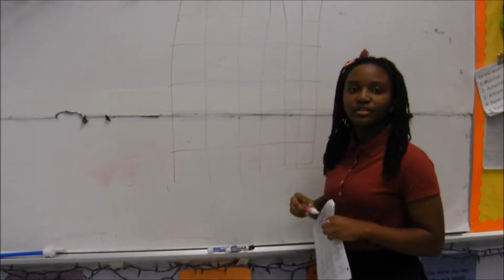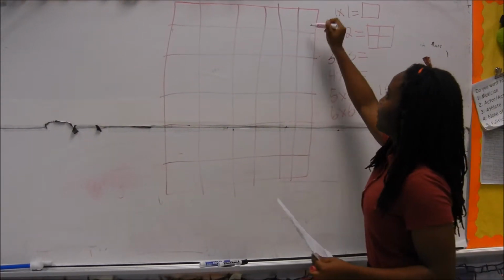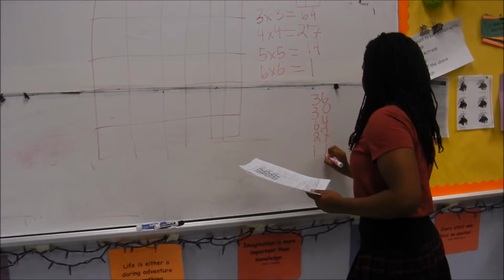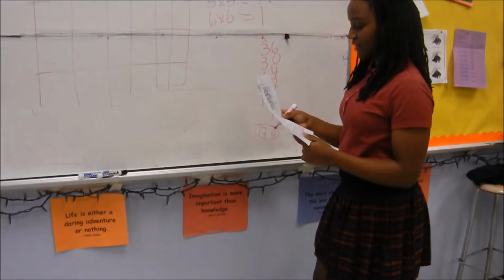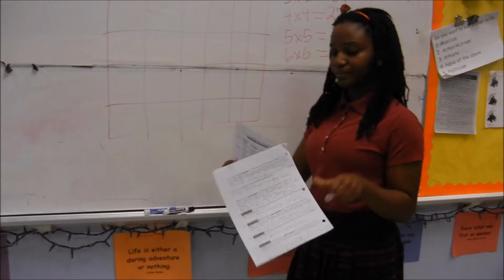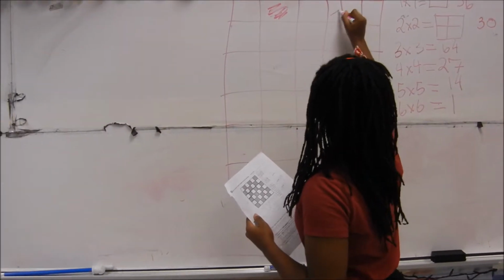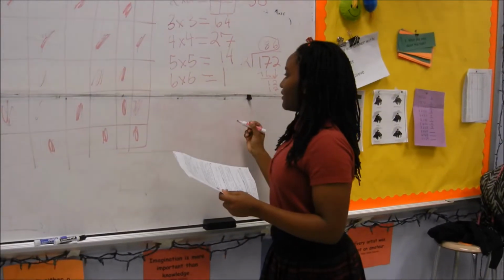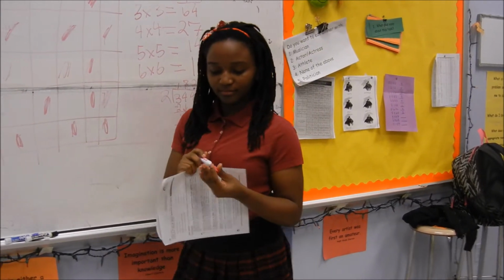Math Final Project